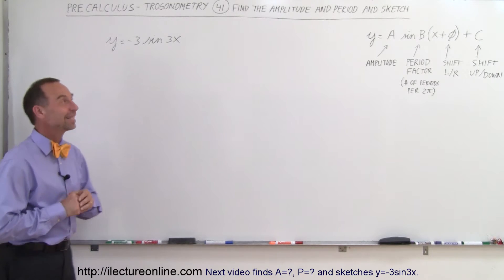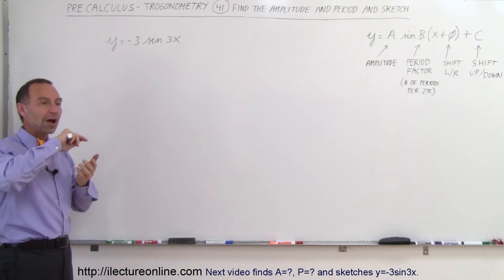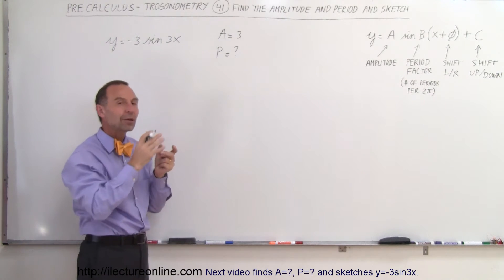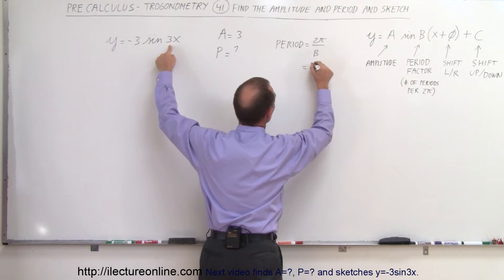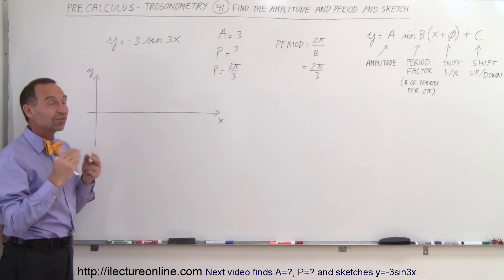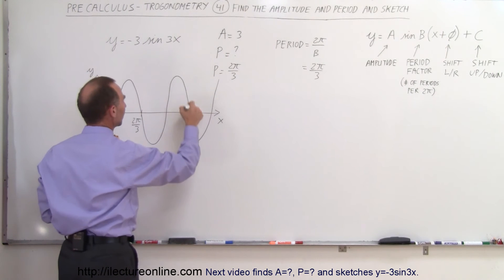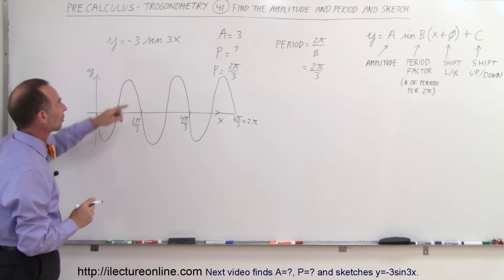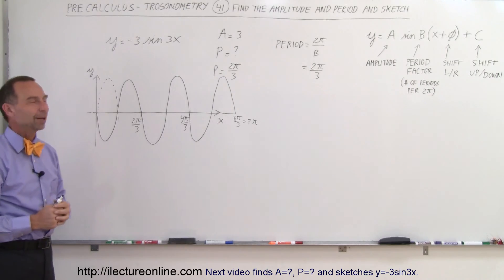PreCalculus - Trigonometry (41 of 54) Find the Amplitude, Period, and Graph y=-3sin3x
In this video I will find A=?, P=? and sketch y=-3sin3x.